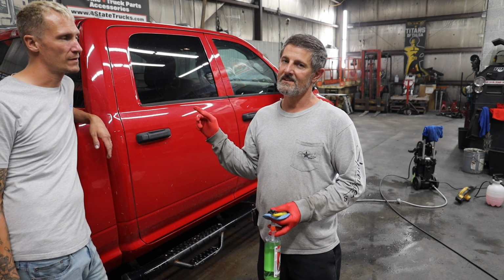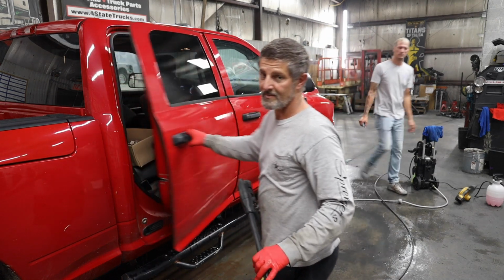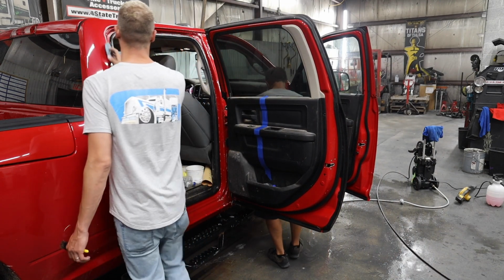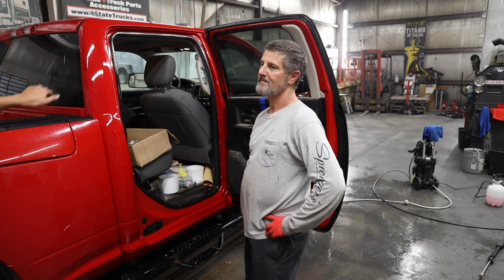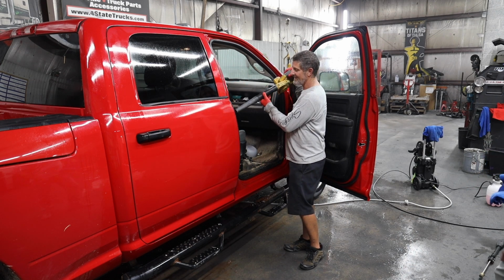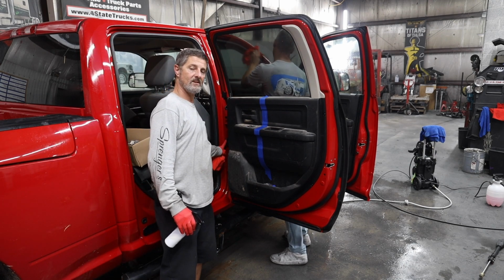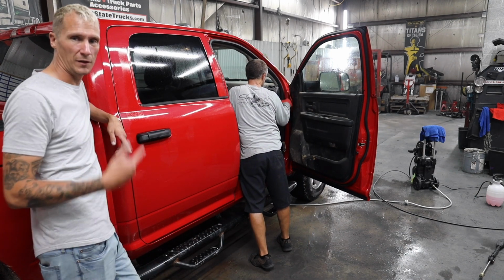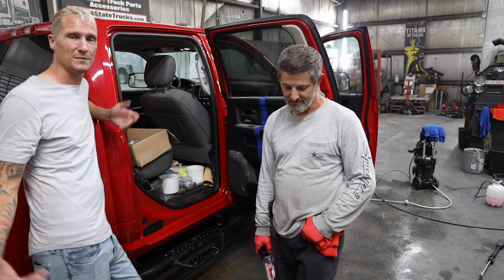How to properly clean door jams - Evan's Detailing and Polishing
Wanna start by giving Paul Sprenger of Sprenger's Detailing a  big thank you for flying out to help make these great how to videos on our detailing series. He is an absolute master of his craft. He is a full time detailer in the LA area of California. Honored to call him a friend and even more honored to call him a mentor. If you want to know about detailing check him out on instagram and his youtube channel. Tons of great info.

But in this video he shows us how to properly clean one of the most neglected areas of our vehicle. The door jams. Most people overlook them as they clean the inside or the outside of their vehicle. This middle area often times gets over looked but Paul shows just how easy it is to clean this area.

All the products we use in this video can be found